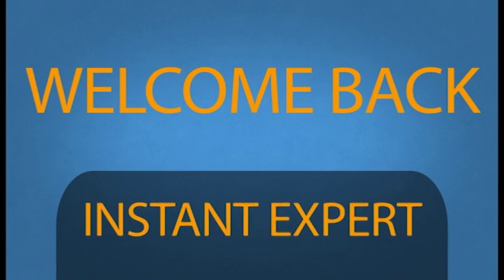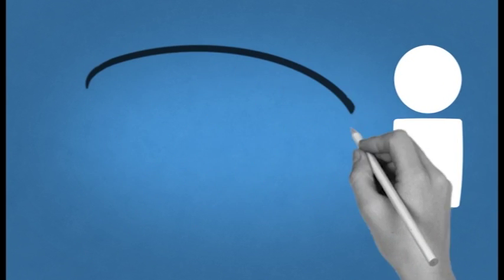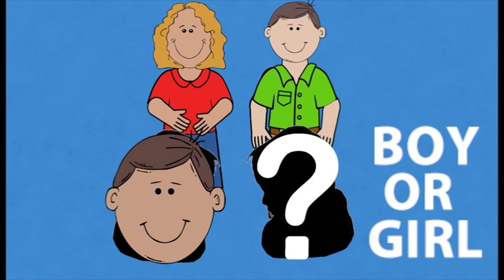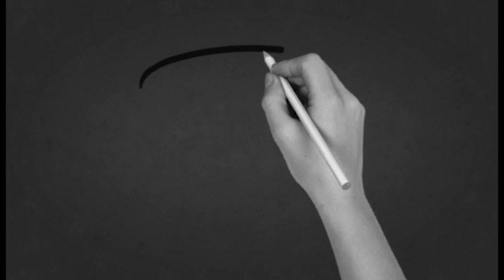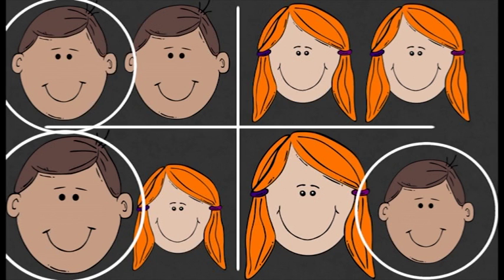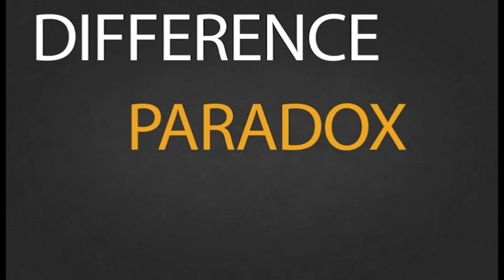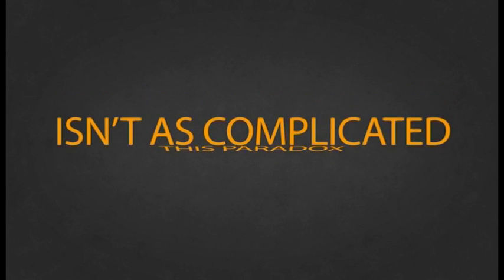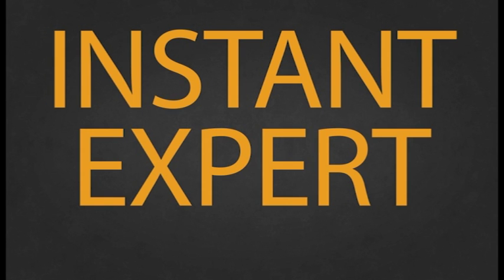BOY AND GIRL PARADOX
INSTANT EXPERT
The Boy and Girl paradox written by Martin Gardner
What are the chances of a two-child family having 2 boys?